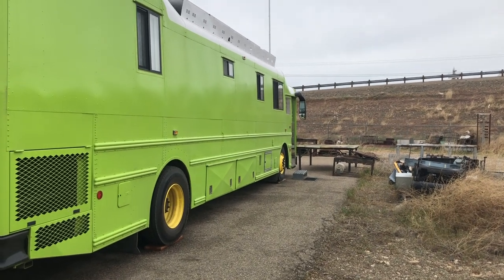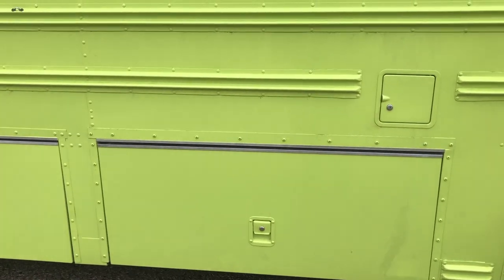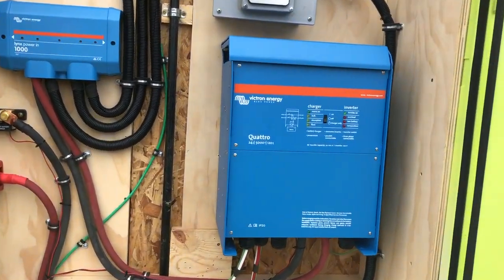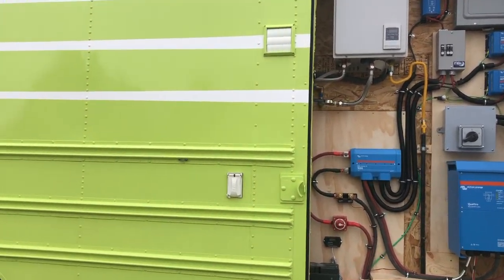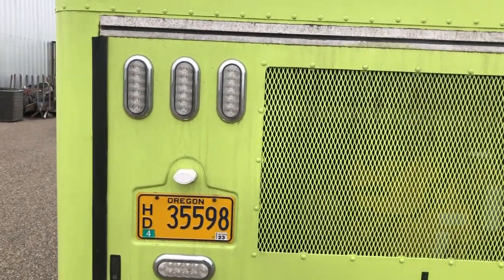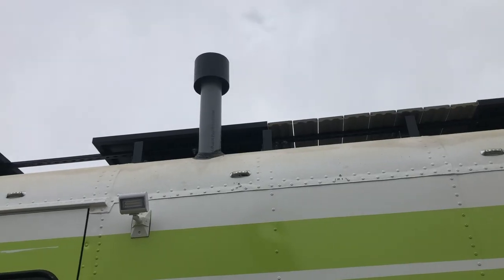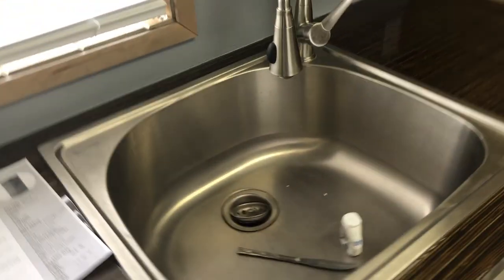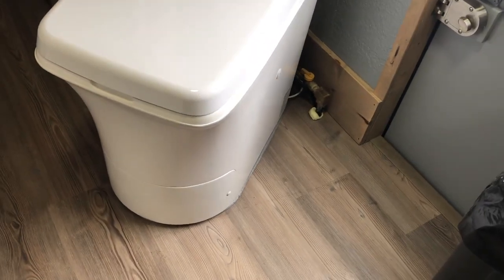Tour of Rambler Rob Skoolie - Vlog 230 Bus Tour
What’s Up YouTube …. We had the opportunity to meet Rob through social media. He was also building a bus. When he was in our area he would stop in and visit. We were so surprised when he showed up with his finished school bus the other day. It was exciting to see what someone else had done with their space and to see it in person. So much so that we wanted to share it with you all. Keep watching as the journey continues here at KnappTime. LivingTheDream….One day at a time. BusLife. An Epic Journey ... Get Your Calm on .

Randy’s favorite green tea
Maeda Sen-cha Green Tea With Matcha Tea Bags,100-Count

One of Shelley’s favorite tea
The Republic of Tea, Vanilla Apple Hibiscus, 36-Count

Dickie's Men's Short Sleeve Heavyweight Crew Neck Pocket T-Shirt, Black, X-Large